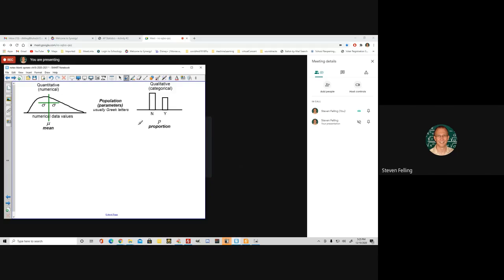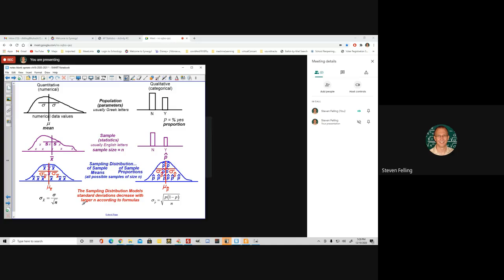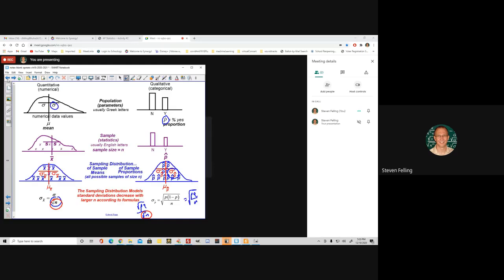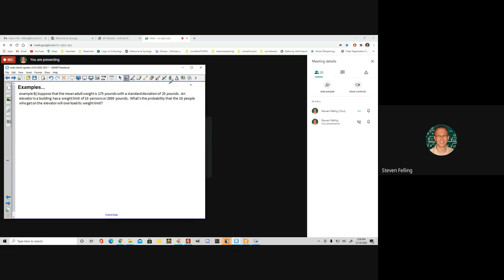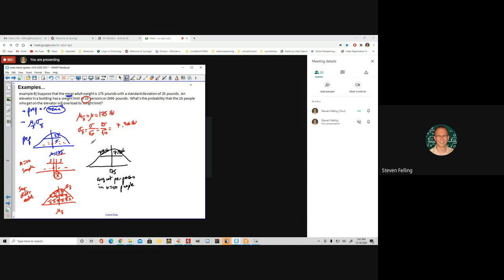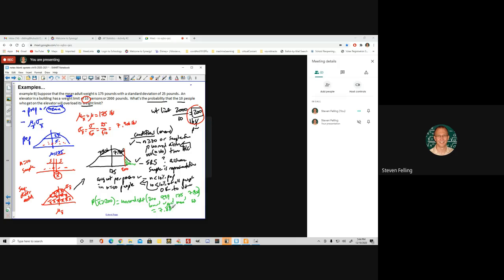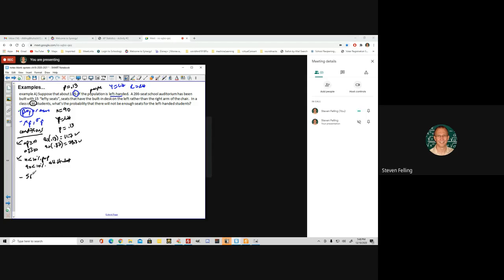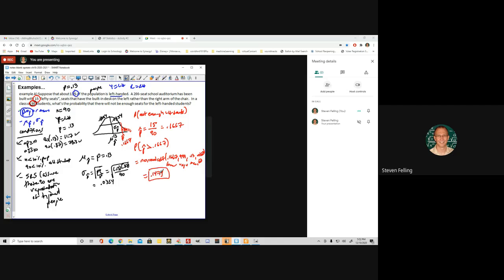AP Statistics - Inferential Statistics Part 3: Conditions for Inference and examples of use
Learn about important condition for using Sampling Distributions and see examples of how sampling distributions are used to solve problems.